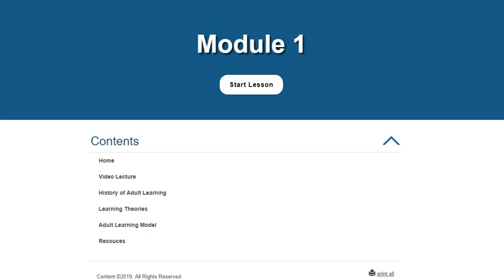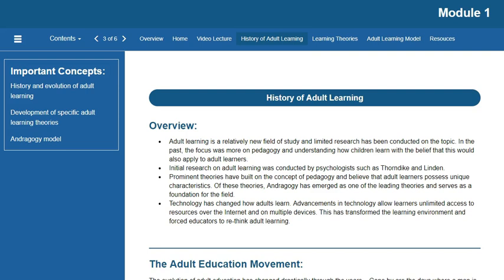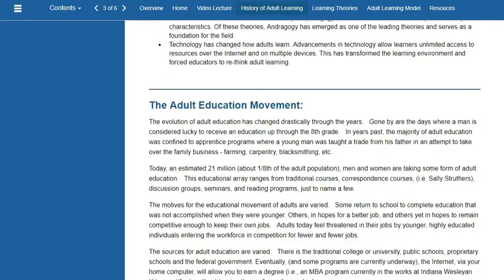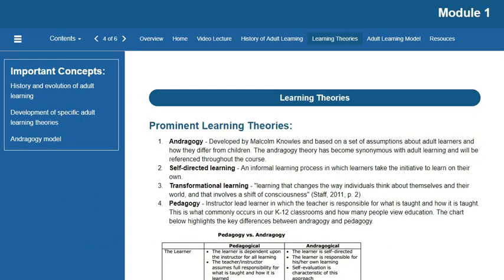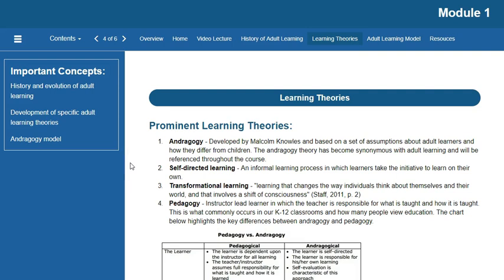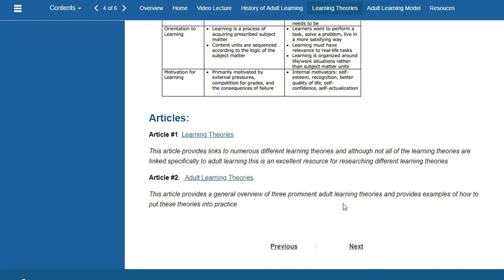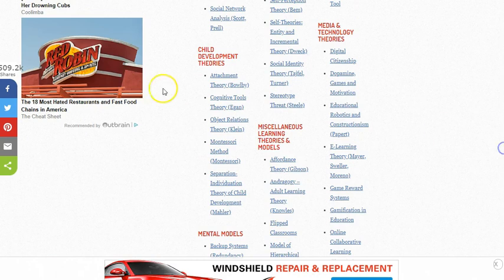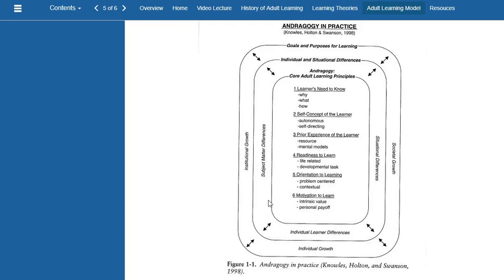Module 1 Lecture